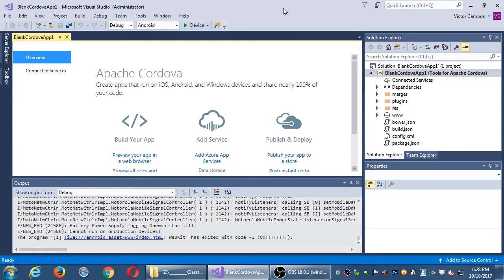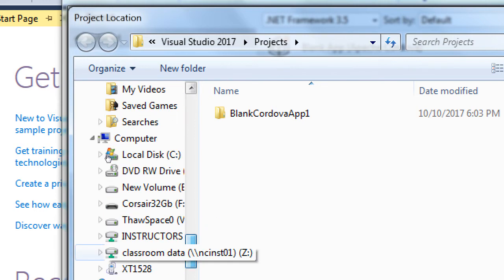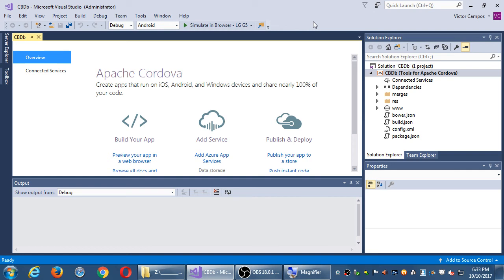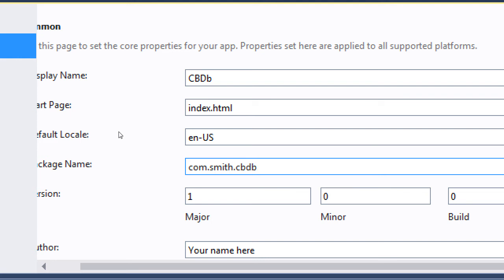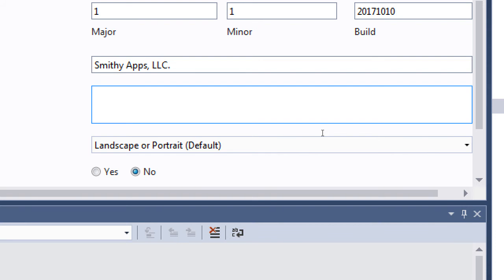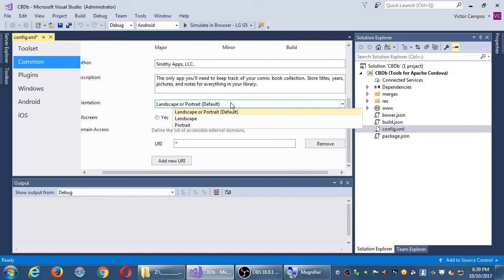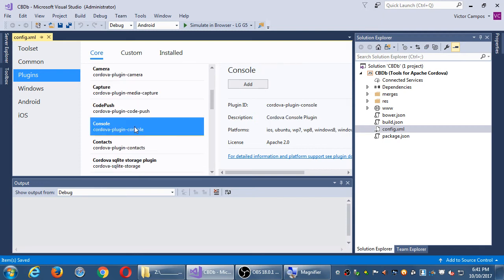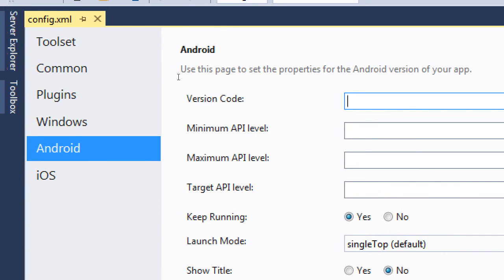MAD I 2017 10 10 18 28 13